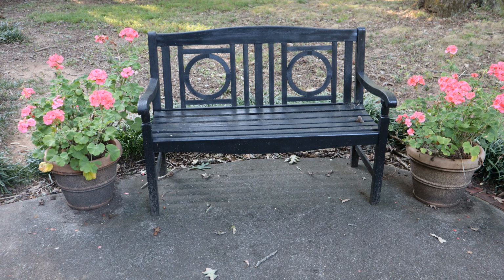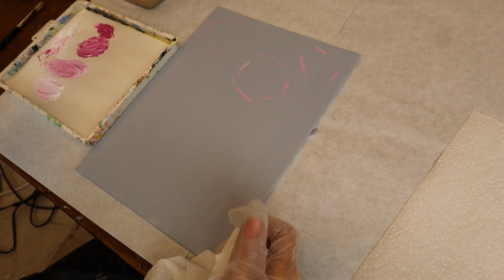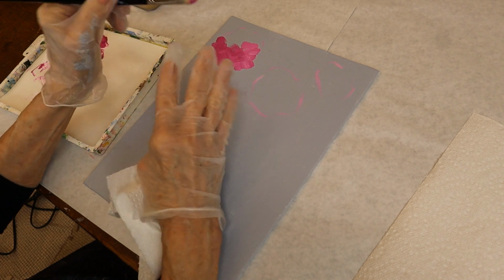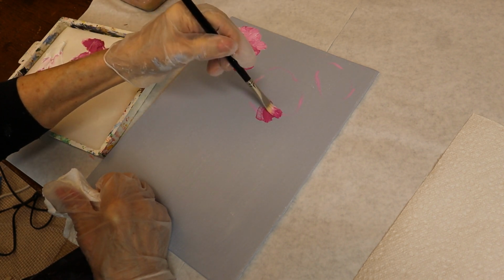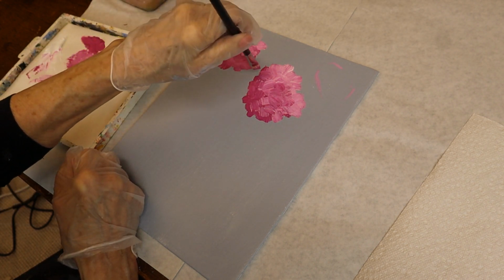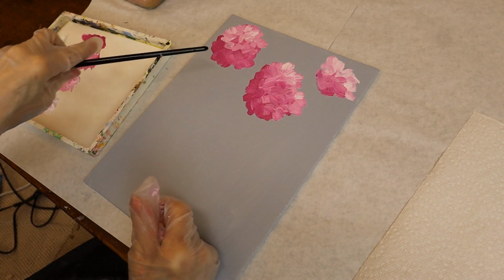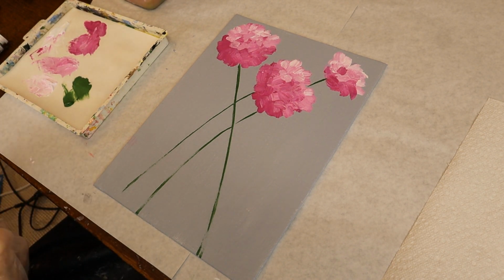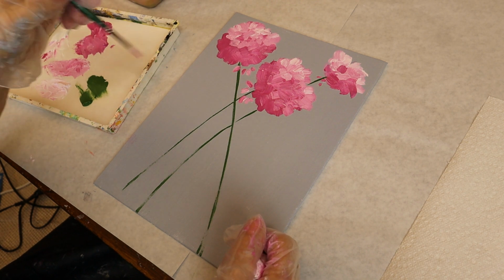5 KEYS to Painting Loose Geraniums in Acrylics: Part 1 The Blooms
This loose and fast demo will go over the 5 keys I use when painting geraniums in acrylics to keep them loose and fresh.  Oil painters should find these keys helpful as well.  Follow along and learn tips that you can apply to other floral paintings.
This channel is designed for the beginner and more advanced artists.  I try to post videos that will help you grow in your skills and confidence.

If you’re interested in seeing me paint with full instruction and real-time brushwork, check out my where you will find very reasonably priced courses and shorter tutorials.
There you can also see my available paintings.  25% of my painting sales goes to Hydrating Humanity to build water wells.  You can beautify your home while beautifying a life!